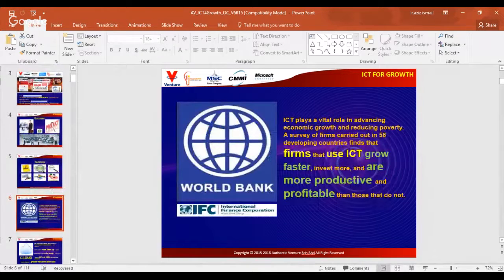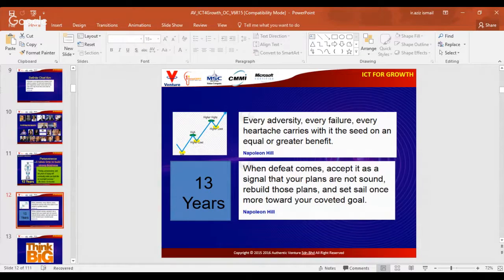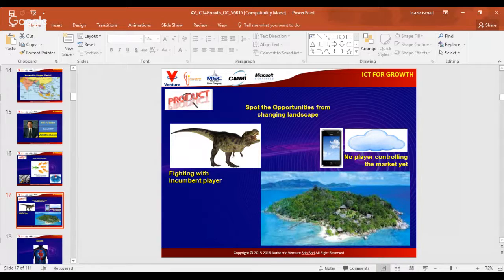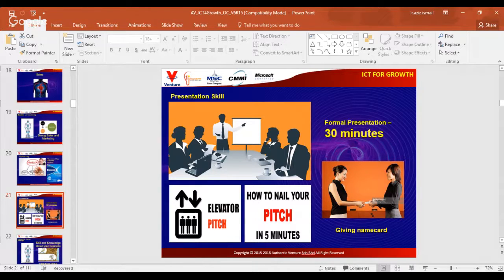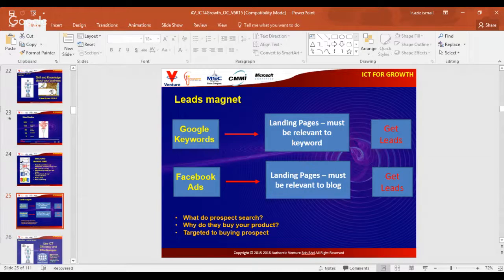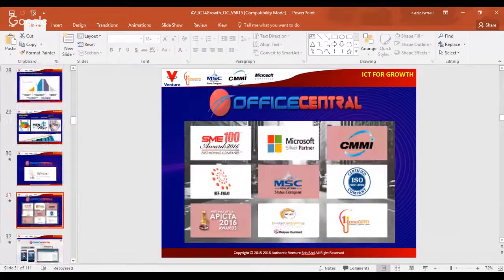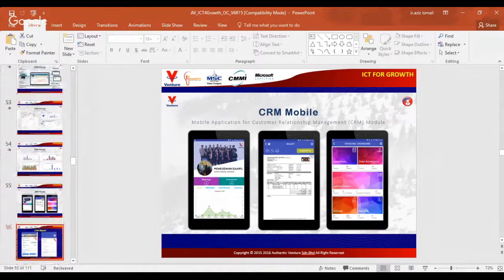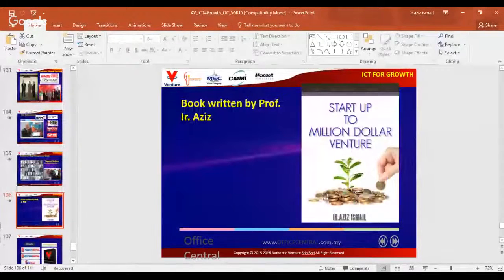How to double up your sales by using CRM cloud technology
Every one of us wanted to double up our sales. The question is how? Most of us are still very traditional. Everything is run manually. Learn how we can double up our sales by using the cloud and mobile technology in this session.